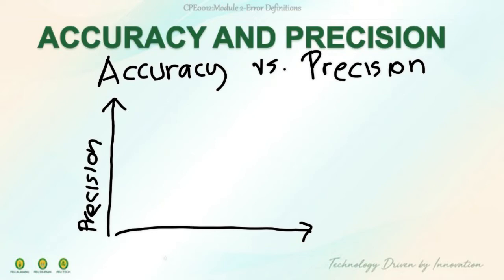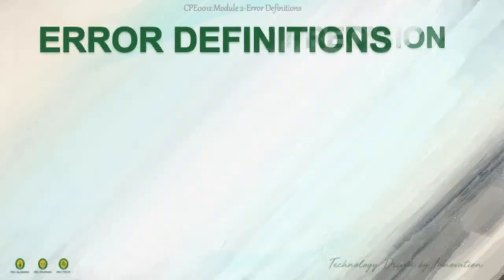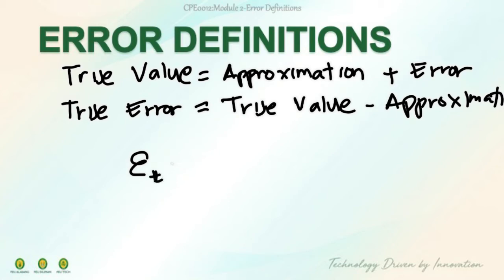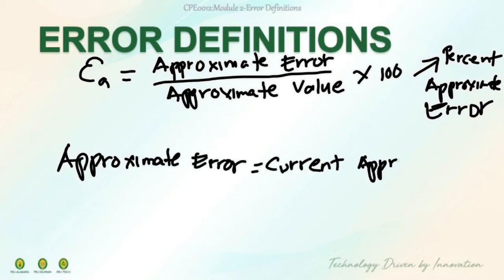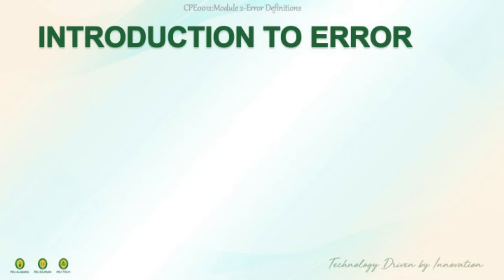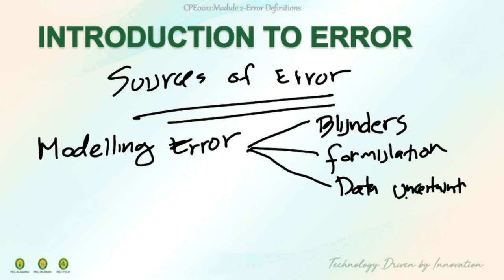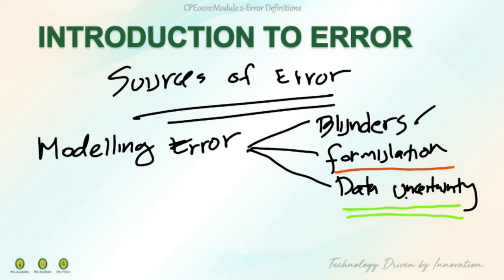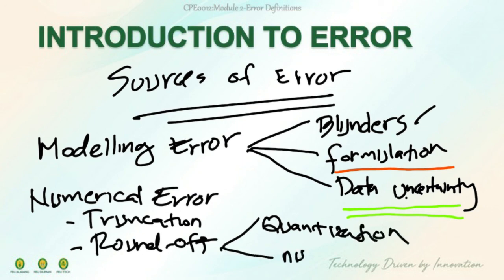MILES_CPE0013_Module2_subtopic1 (1/1)